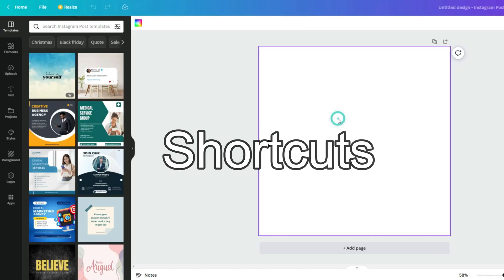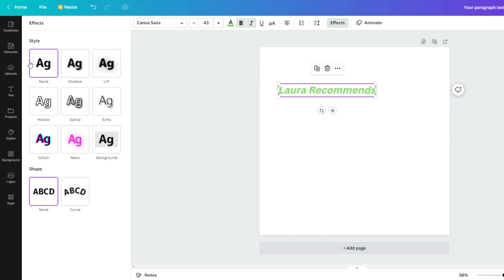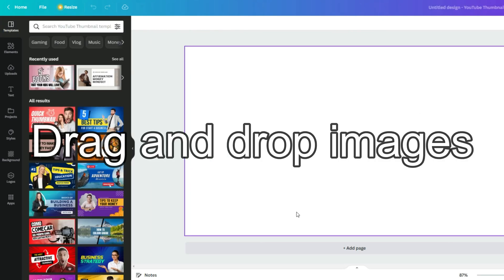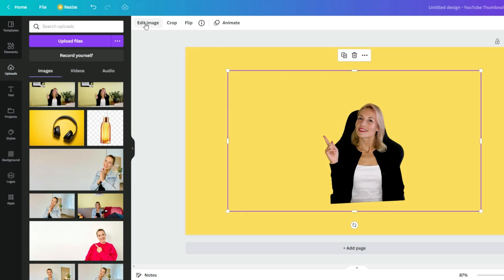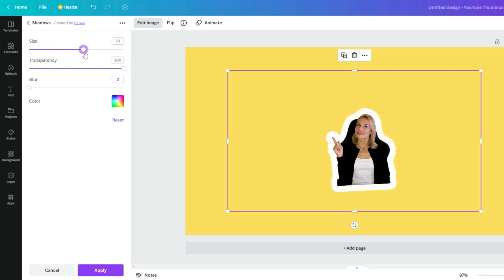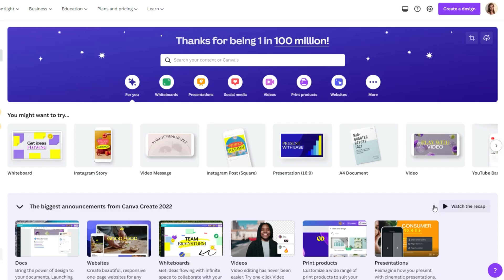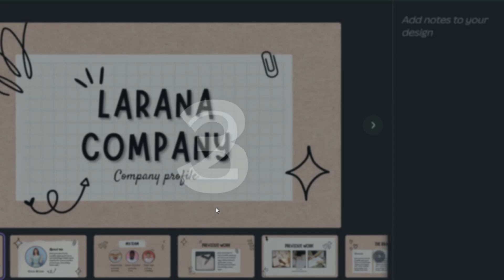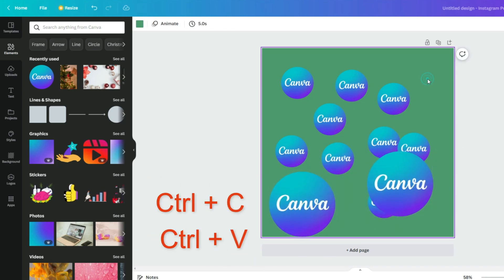10 useful Canva tips and tricks | MUST TRY!!!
Here are 10 Canva tips and ideas you must try the next time you use Canva or if you're using Canva as a beginner.

Timestamps:
👉 0:00 Intro
👉 0:18 Shortcuts
👉 0:59 Text effects and animation
👉 1:52 Easy Image Upload
👉 2:04 Shadowing images
👉 3:48 Sharing projects
👉 4:07 Video intros
👉 4:18 Present and record
👉 5:20 Making mockups
👉 5:38 Duplicate icons